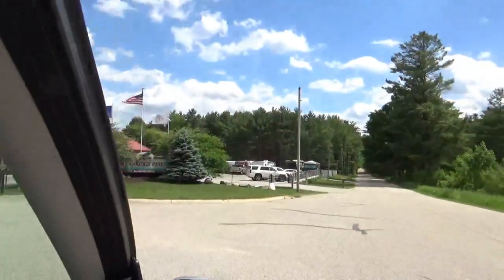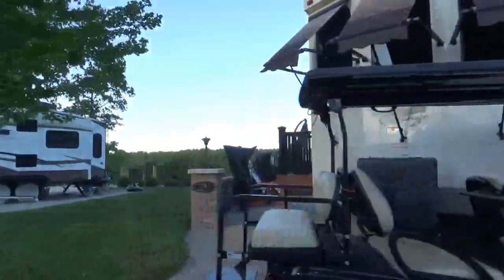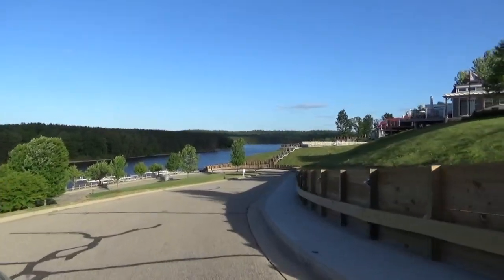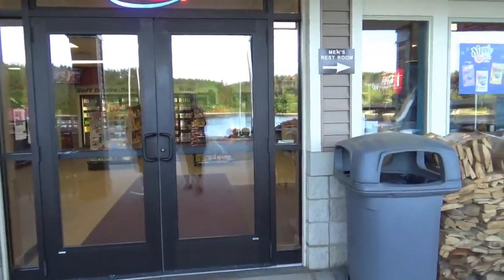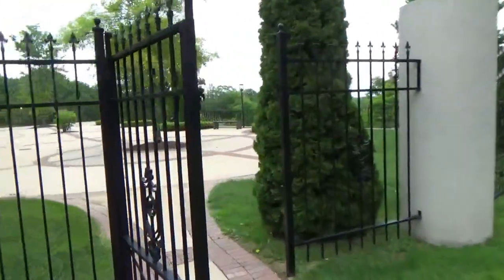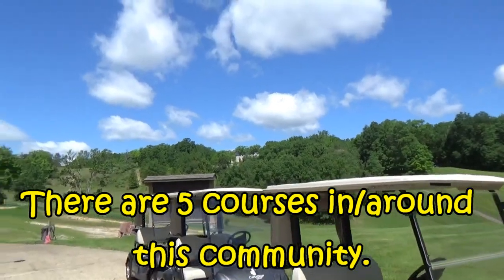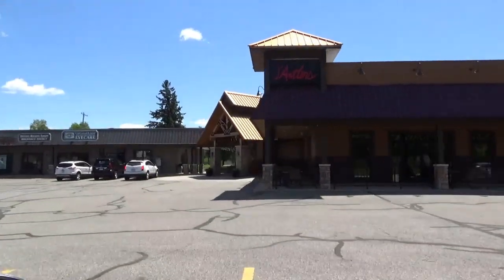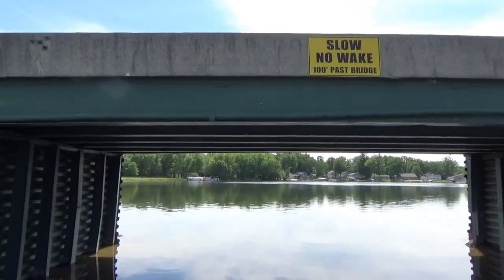River Ridge RV Resort and Fun in the Sun in Stanwood MI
Tour of beautiful River Ridge RV Resort plus fun, golf, campfires and boat rides with Dave's brother Gary & wife Jan, brother Al & wife Cathy and friends Les & Megan plus the neighbors.  Tour of Stanwood by land and water including two of the home we once owned.  June 2018 Aerial tour of the RV Resort.  These people are crazy!